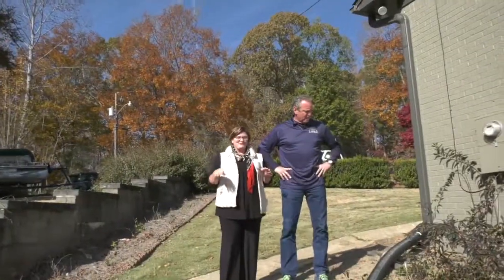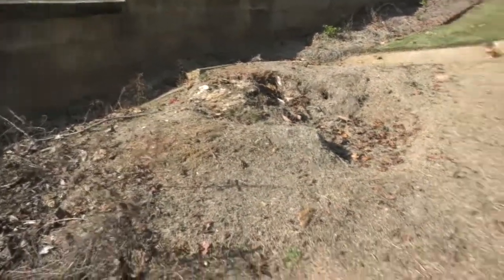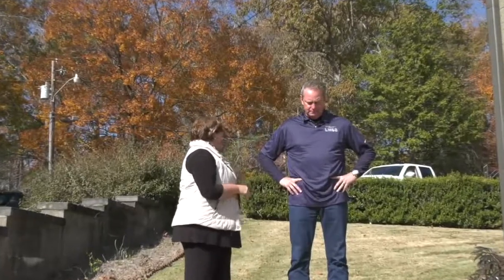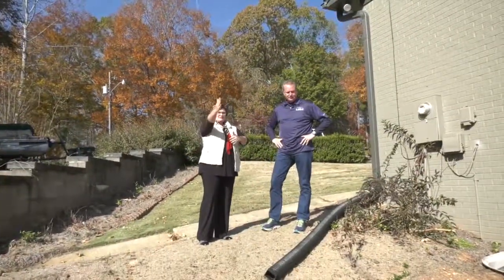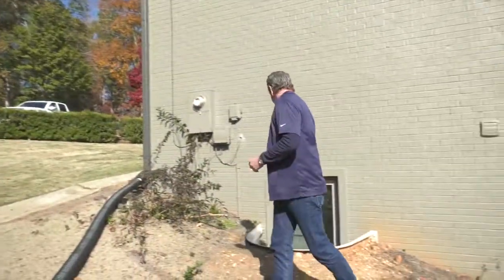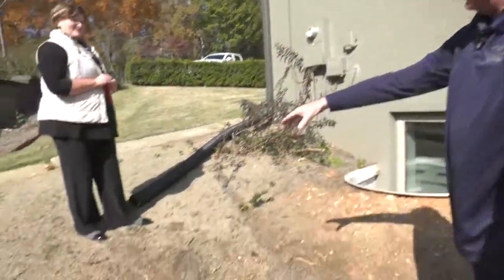Lake Martin Stone Company 1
Check out Lake Martin Stone Company in Alexander City, AL!